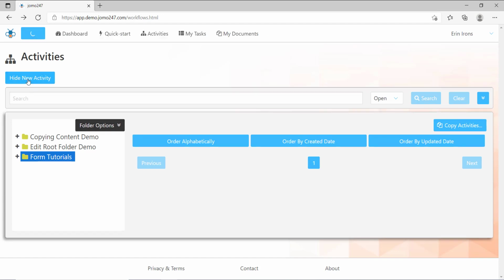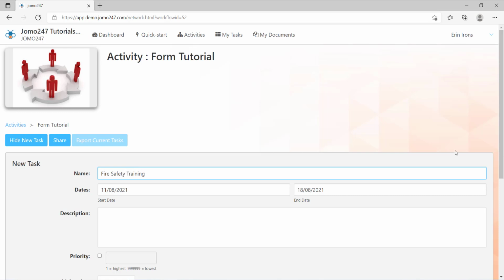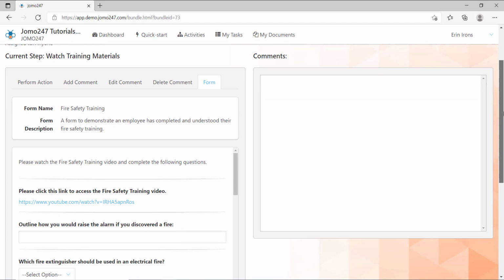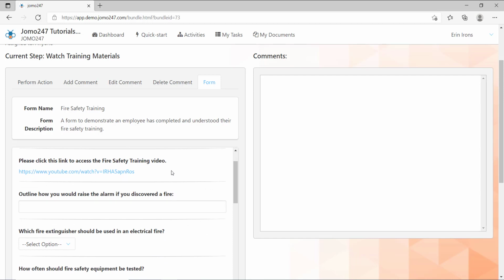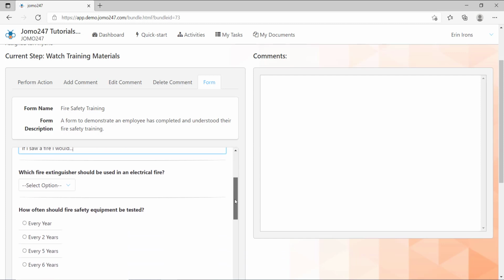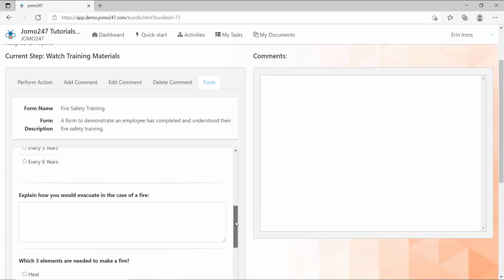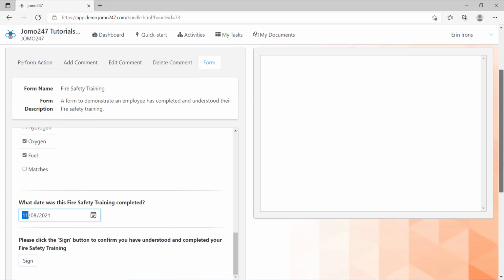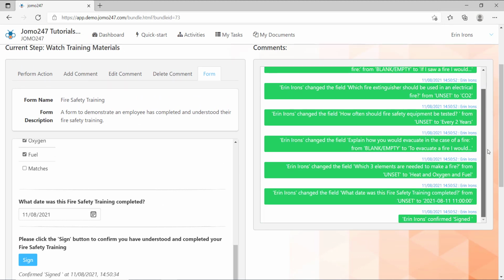Jomo247 Tutorials: Completing a Form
This simple tutorial will walk you through completing a form on Jomo247.